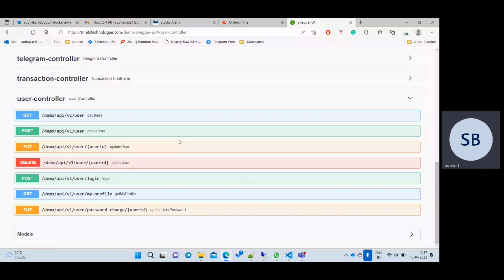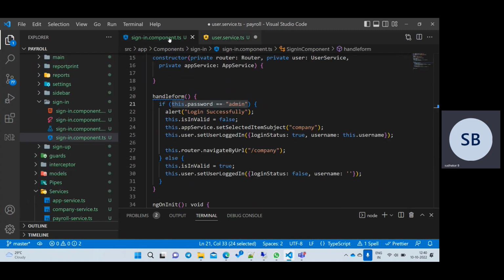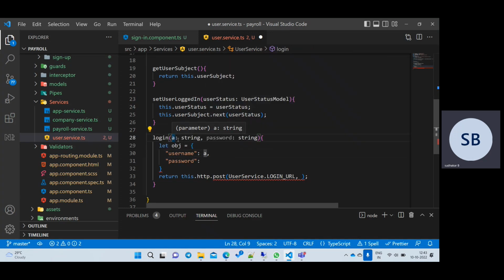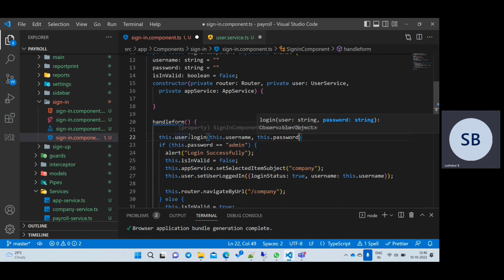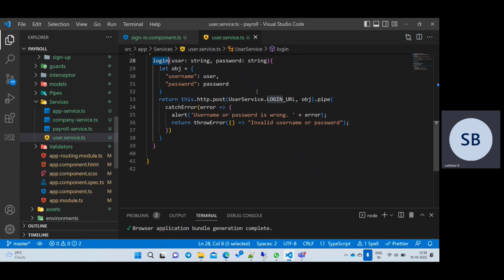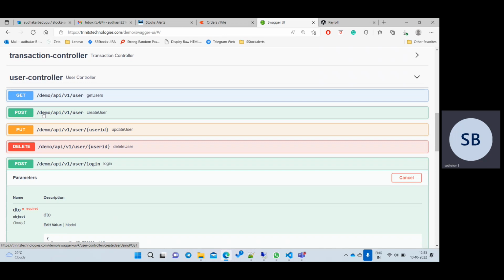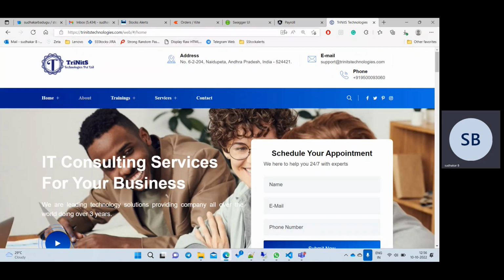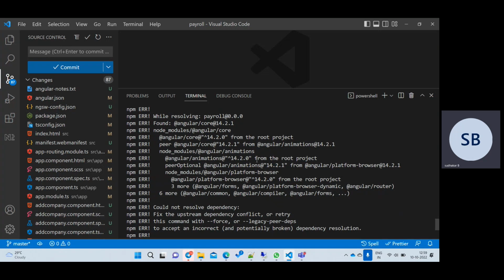Part 16 Angular Tutorial | Login flow | Authentication | Login integration in Angular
Implementing a login flow with backend integration in Angular involves several steps. Here's a high-level overview of the process:

Create a login form in Angular that captures the user's credentials (such as username and password).
Use the HttpClient module to send a POST request to the backend server with the user's credentials.
The backend server should verify the user's credentials and return a response with an access token if the login is successful.
Store the access token in the client-side storage (such as localStorage).
Use an interceptor to automatically add the access token to all subsequent HTTP requests.
Implement a logout function that deletes the access token from the client-side storage.
Here's an example implementation of a login component in Angular that communicates with a backend server using the HttpClient module: